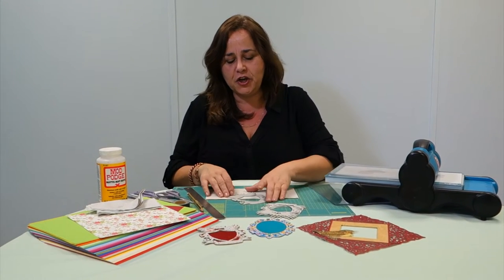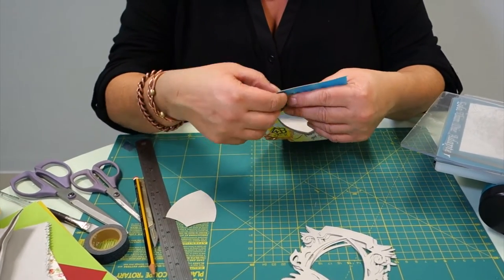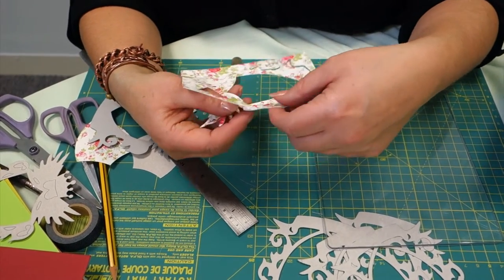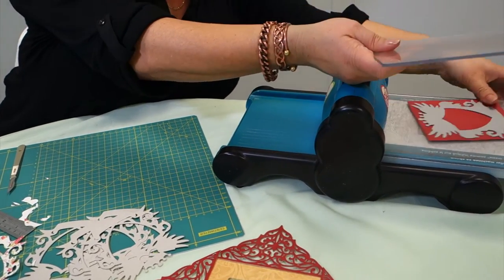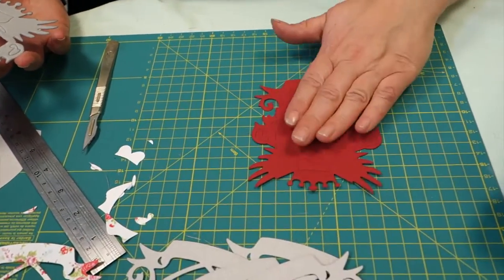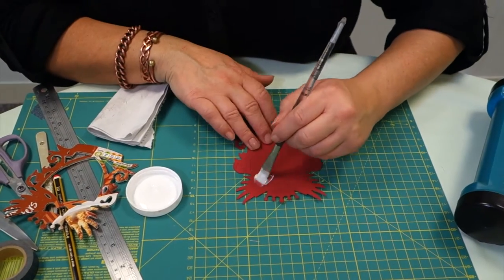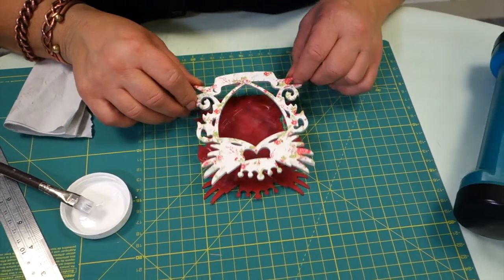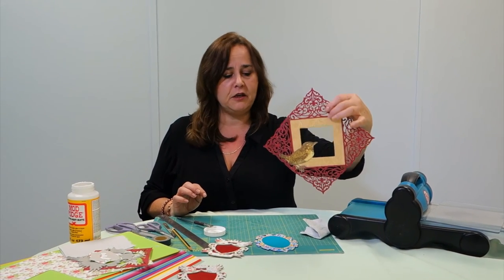HOW TO DIE CUT THIN DIES TO FAUX CHIPBOARD | EASY BEGINNERS PROJECT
In this video tutorial, Corinne Bradd uses thin dies to create intricate chipboard style frames, a great DIY project for beginners and those looking to try out something new with their die-cutting machine.

Add to your range of die-cutting décor with these fabulous paper doililes